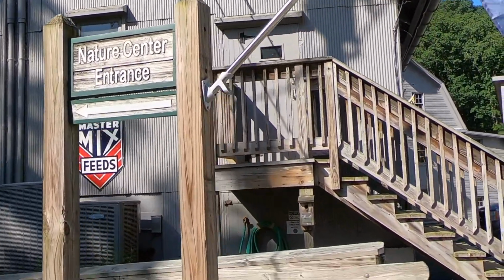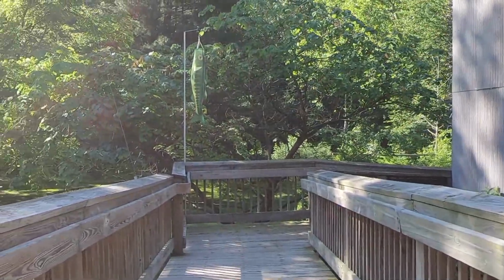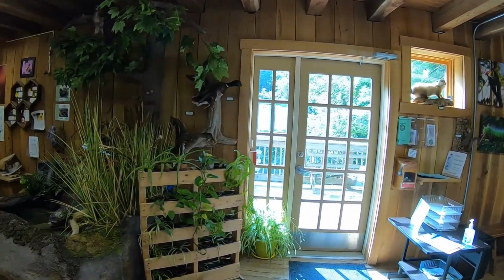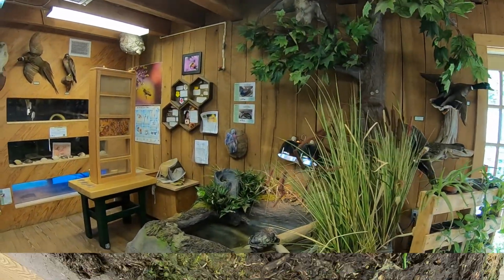Eden Mill Nature Center & Historic Grist Mill Museum Tour, Grist Mill, Power Generator Deer Creek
Come along as I stroll through the Eden Mill Nature Center & Historic Grist Mill Museum along the banks of Deer Creek in Pylesville, Harford County, MD. See examples of wildlife in Harford County in the Nature Center. This building is unique as it was also a power generation plant as well as a mill. The mill and generation equipment are still in place after over 240 years.